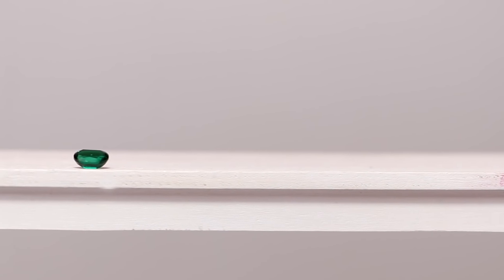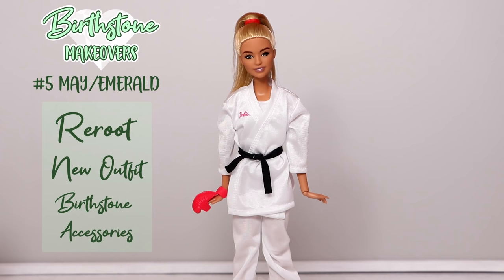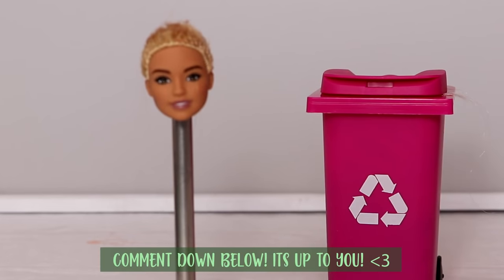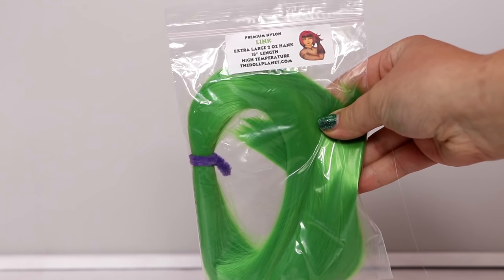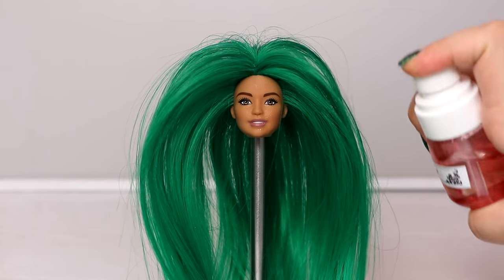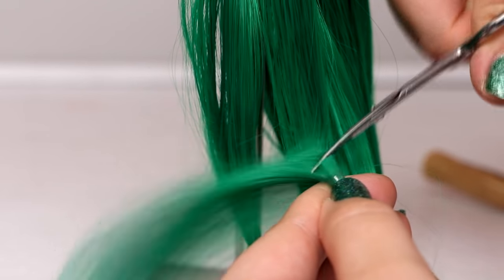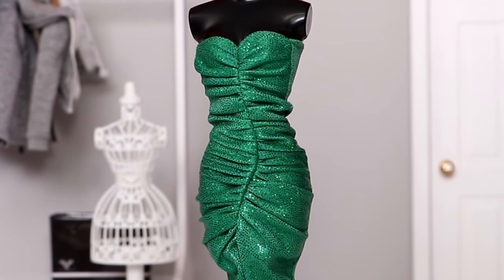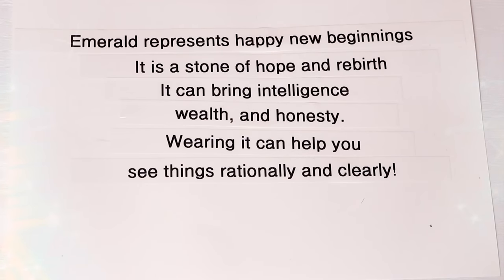Barbie Collector Birthstone Doll Makeovers: Emerald (May) #5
Welcome to the fifth episode of my doll makeover series, Barbie Collector Birthstone Doll Makeovers! Every month I will be giving a doll a head-to-toe collector makeover inspired by the birthstone of the month. Each doll will have a special outfit and accessories! The birthstone for this month is Emerald! (May) The doll I used for this makeover is the 2020 Tokyo Olympics Karate Barbie. I rerooted her hair green, gave her a new outfit and birthstone accessories! I really like the style of her dress! It's sparkly and kinda has a mermaidish look.

Etsy Shops:
Hair by - TheDollPlanet
Outfit - DollsClothing
Accessories - DollJewelsbyApril

Wanna watch another video? ♡

Welcome to EverythingDolls!
Hey! My name is Kelsey, and I'm a doll artist, animator and collector. I make videos on doll collecting, doll remakes, and more! I'm 22, I love comics, animation, writing, video editing, and... pretty much anything creative haha. Combining those things with doll collecting is truly my passion! I create all of my own 1/6 scale sets, and my goal is to make everything look as realistic as possible, and maybe at one point get you to forget you are watching animated dolls haha. I've been collecting fashion dolls for over ten years! Some people love collecting shoes, makeup or diamonds, I collect dolls!

MY CURRENT SERIES:
Life with Barbie
Kira and Rika
Barbie Collector Birthstone Makeovers
Barbie Dream Makeovers
Etsy / 1/6 scale Hauls

✘ Rerooting/Doll Customization is intended for adult/teen doll collectors due to the process, sharp materials and the potential of ruining your doll. The fashion dolls I use may be modified, customized, and are intended for doll collectors. This also applies to the handmade props, clothes, and other features used.